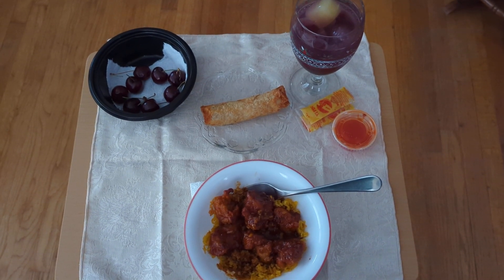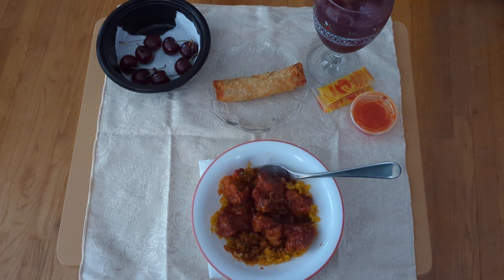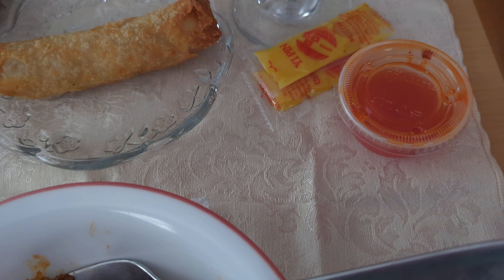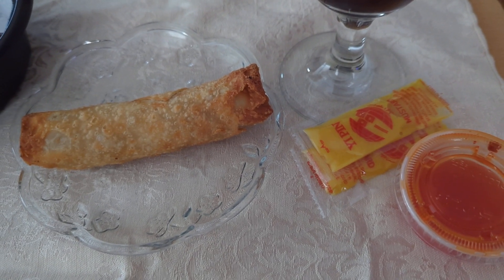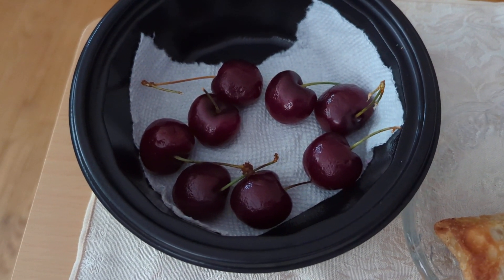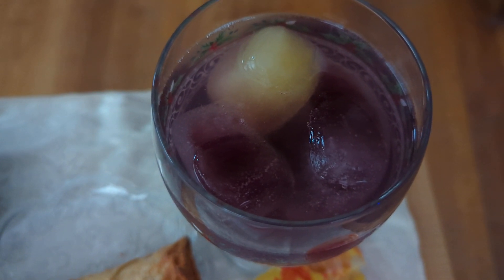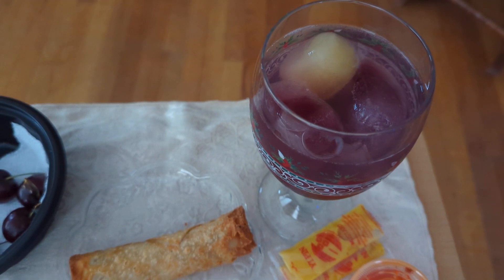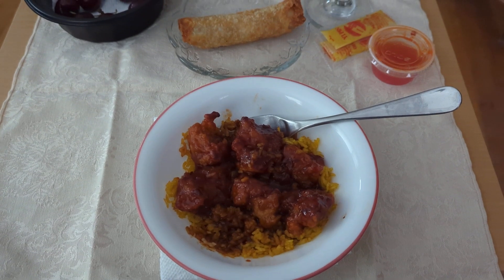Ways To Save/Eating Leftovers 🥡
Ways To Save/ eating leftovers and enjoying every bit of it 😀❤️.